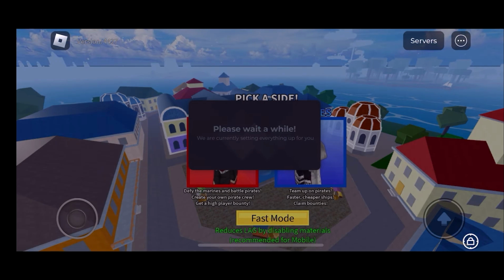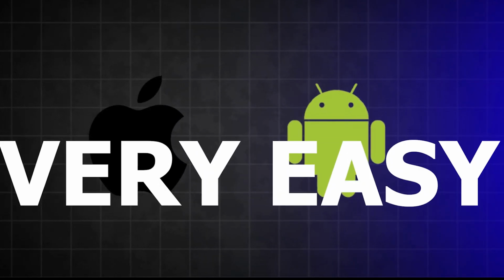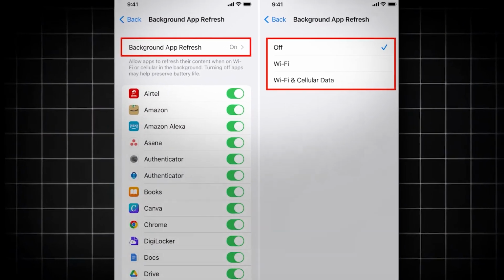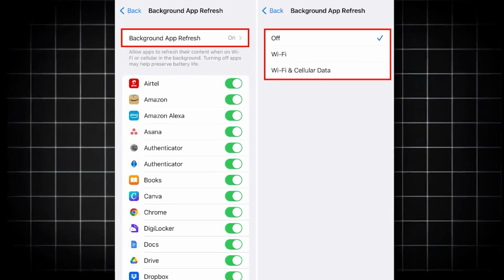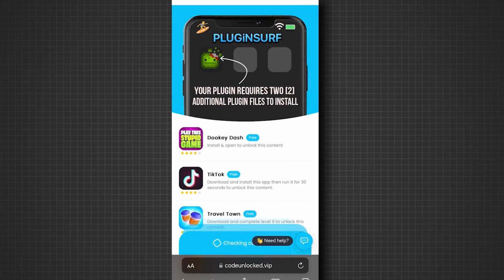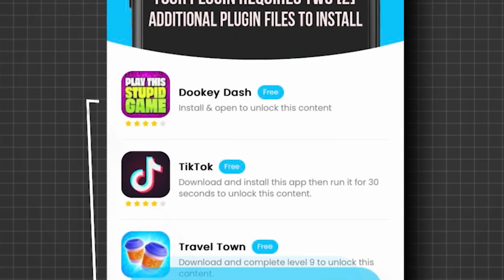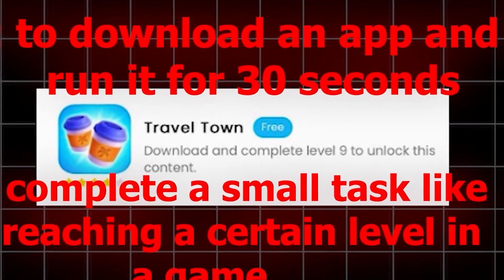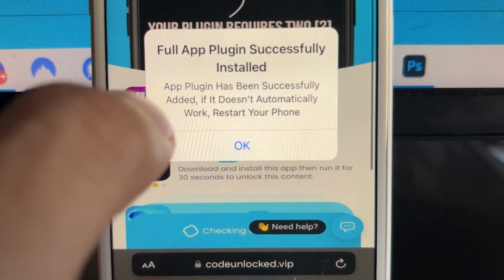NEW! How to Download & Install Delta Executor on iOS | BEST Roblox Executor for iPhone & iPad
Delta Executor ✅ Roblox Executor 2025 iOS & Android Installation Guide - No PC, Keyless!

🔥 Discover how to install Delta Executor, the top Roblox Executor for 2025, on both iOS and Android devices! No computer needed and 100% keyless, making it the ultimate tool for running your favorite Roblox scripts with ease. 🚀

🎮 What’s Inside This Video:
✅ Easy, step-by-step instructions to install Delta Executor on your device.
✅ A complete walkthrough of the keyless and hassle-free setup process.

Take your Roblox scripting to the next level—watch now!

delta executor
hydrogen executor ios
delta executor v655 ios
delta executor app
roblox executor
delta executor discord
roblox ios executor
roblox executor
executor roblox
roblox iphone executor
roblox executor ios
delta executor